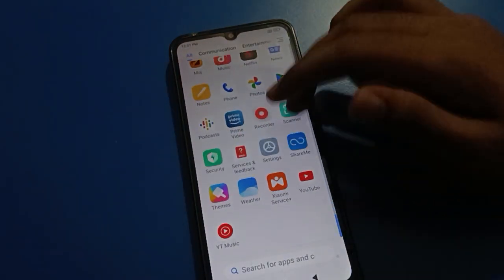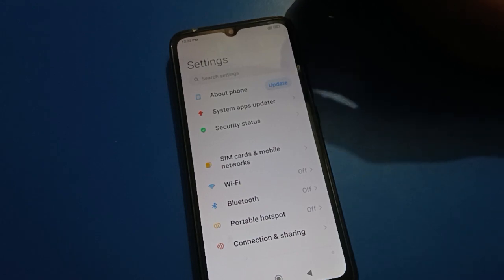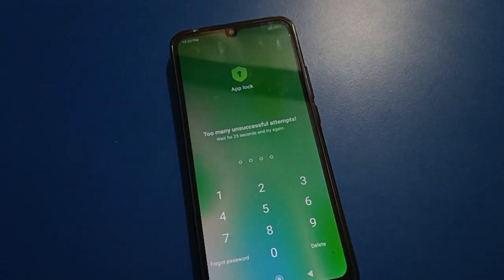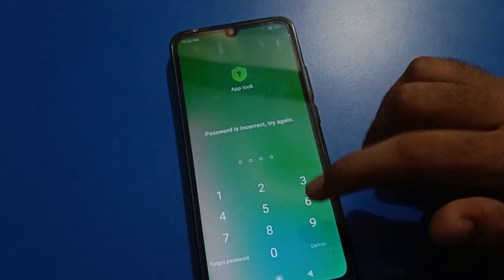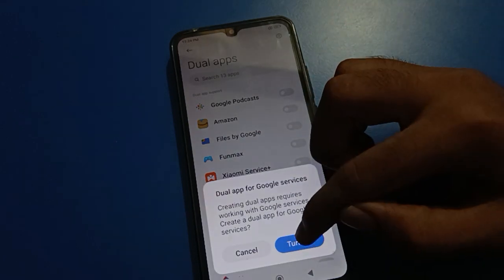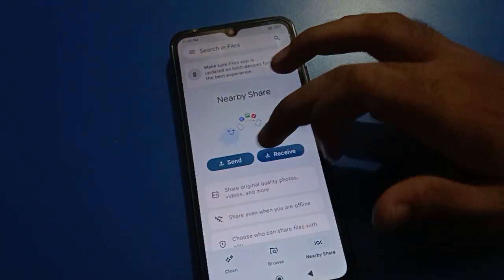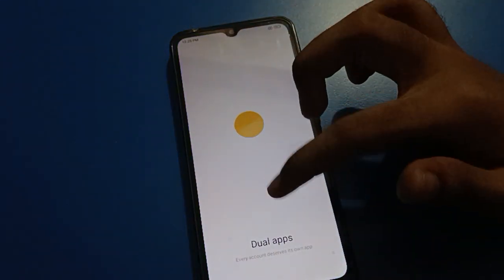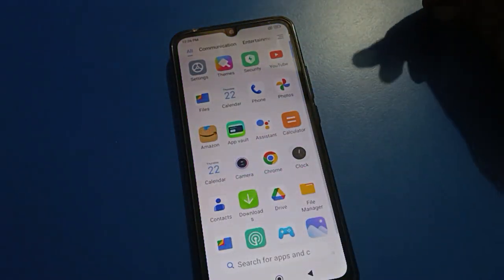Unlock applock redmi 9 prime, how to forgot applock password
how to set app lock in android phone | redmi 10 applock settings | how to set app lock in redmi note 8 | reset applock password | unlocking applock with fingerprint | app lock with face unlock | how to use secret settings | how to remove applock password | how to reset applock pattern